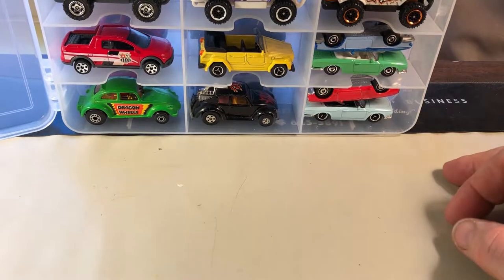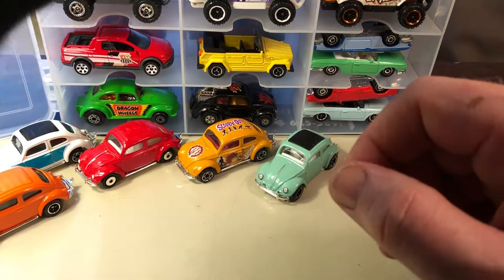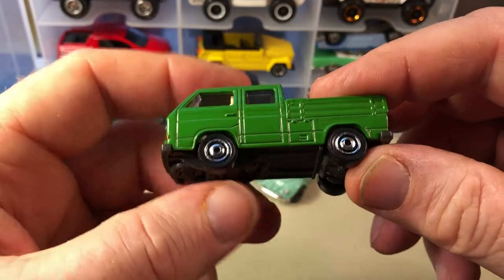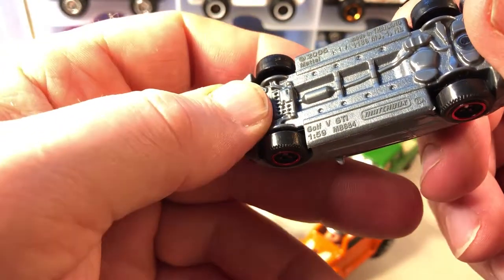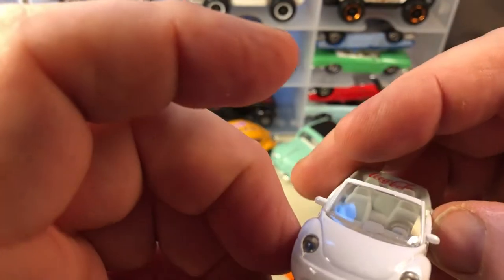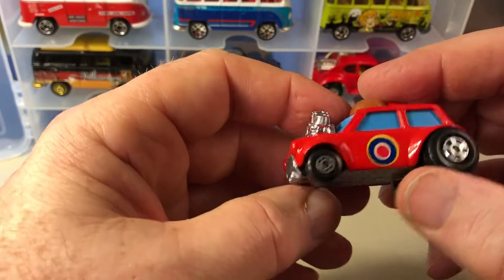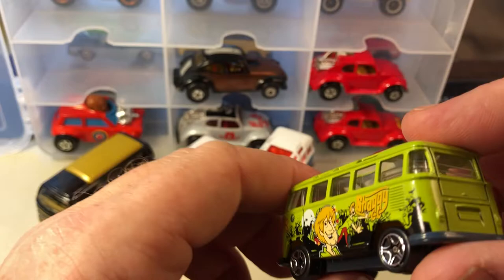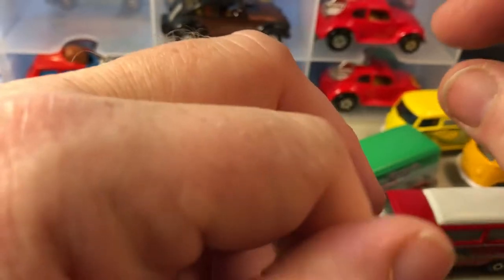VW Matchbox Collection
Matchbox VW's include, vans, Beetles, Lesney Superfast cars.